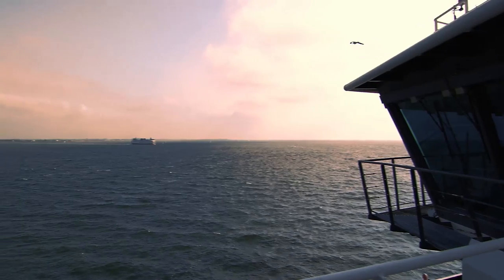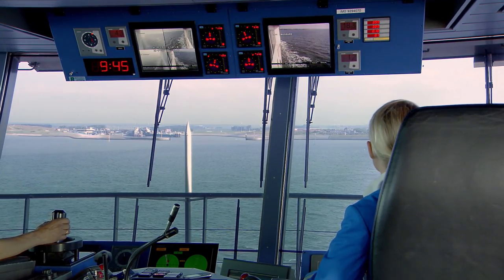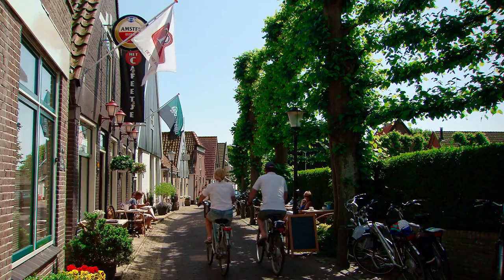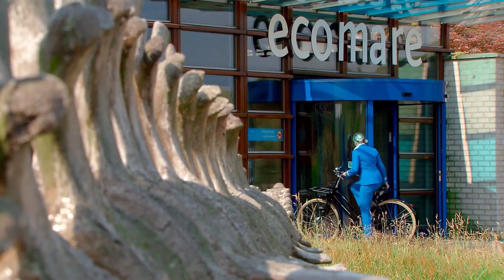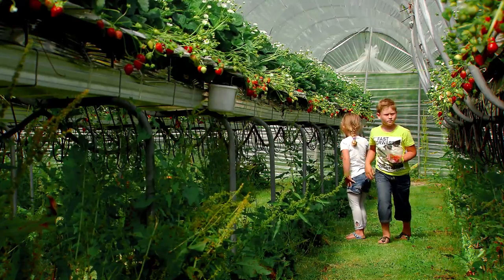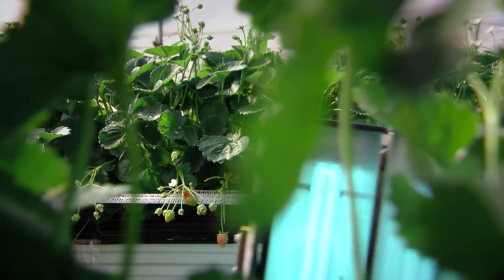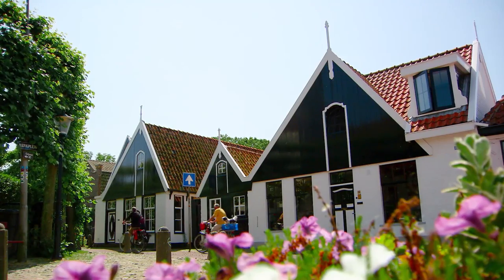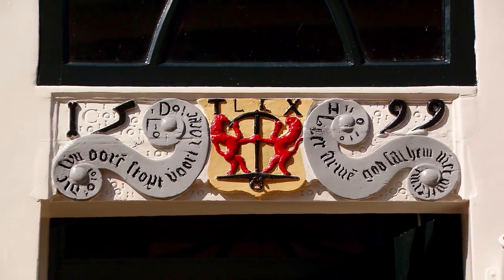KLM Delft Blue House 94 Texel (04'10"min) (HD)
Each year KLM presents a new Delft Blue House on its birthday. For its 94th birthday, on October 7th 2013, KLM has chosen the House of Antiquities (De Oudheidkamer) in Den Burg on Texel as it's Delft Blue House 94.
If you fly KLM World Business Class, you may add it to your own collection of Delft Blue Houses.